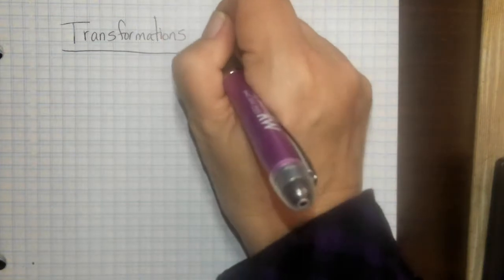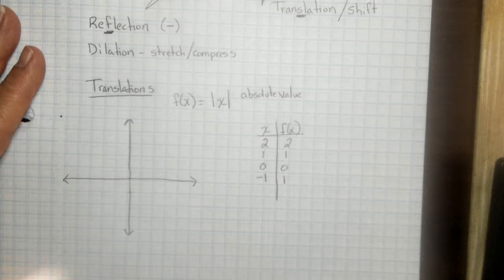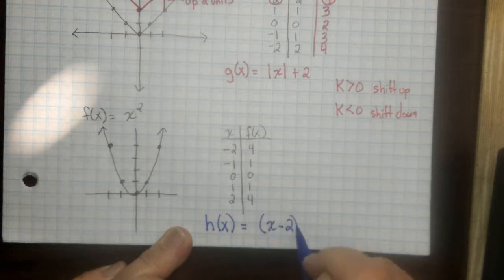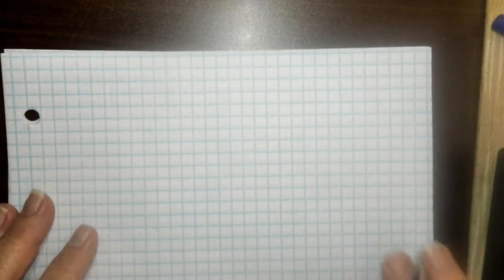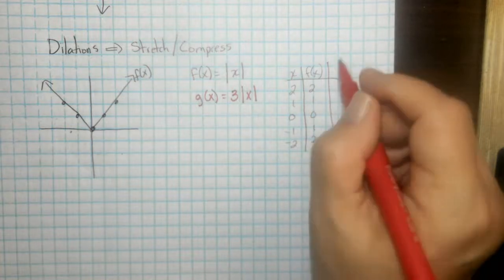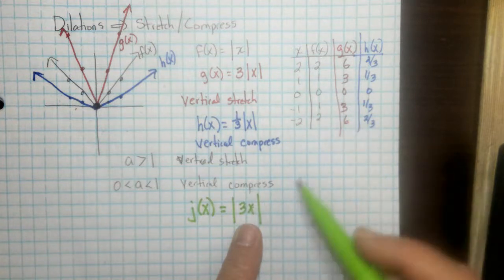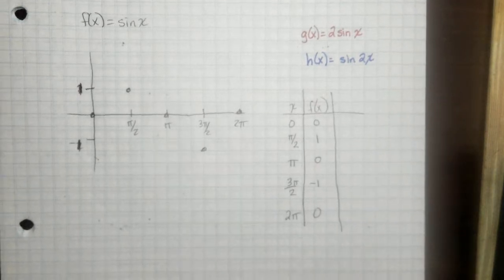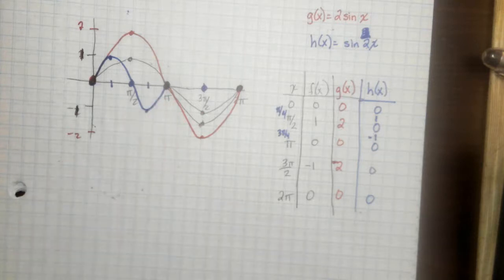Pre Cal Transformations of Functions Notes